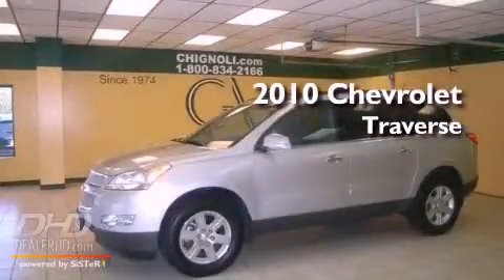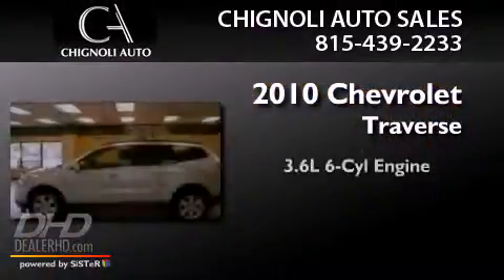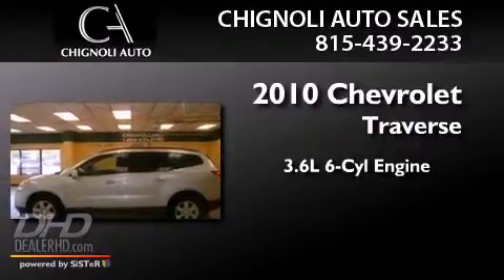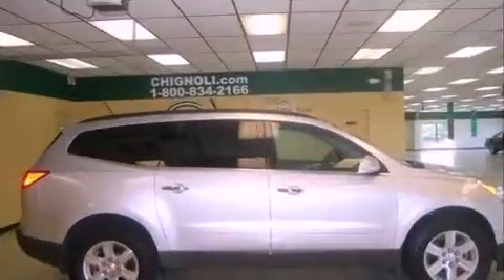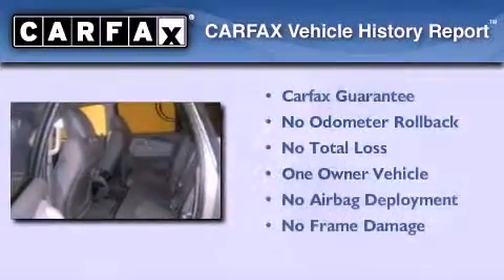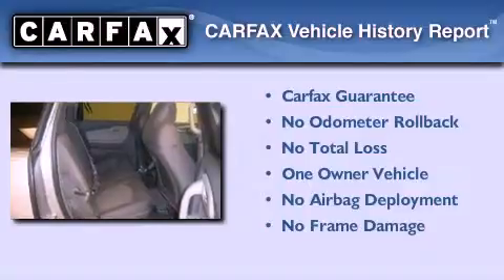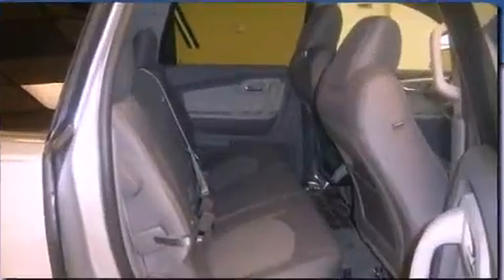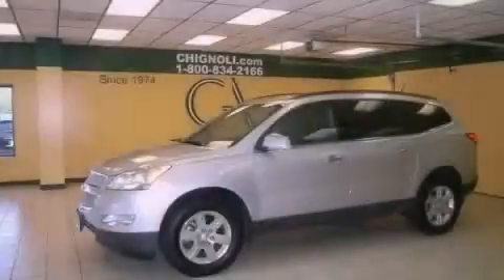2010 Chevrolet Traverse Shorewood IL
Year : 2010
 Make : Chevrolet
 Model : Traverse
 Engine : 3.6L
 Trans . : Automatic
 Exterior : Silver Ice Metallic
 Miles : 23,666
 Interior : Dk Gray/Lt Gray